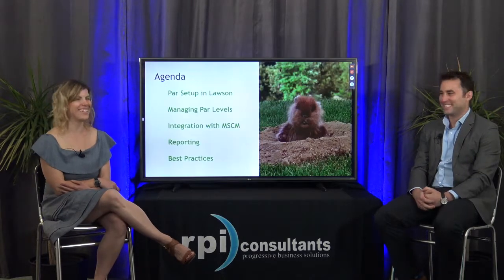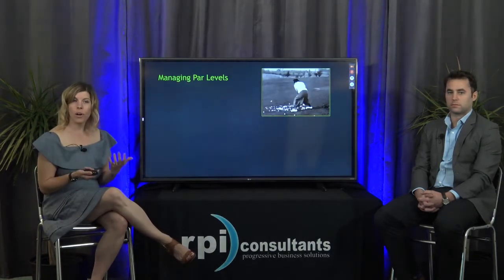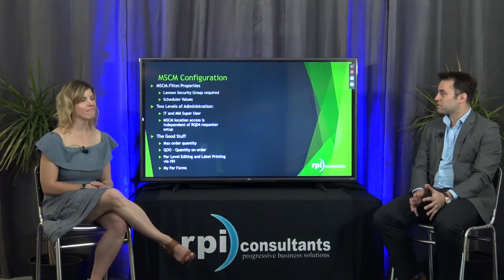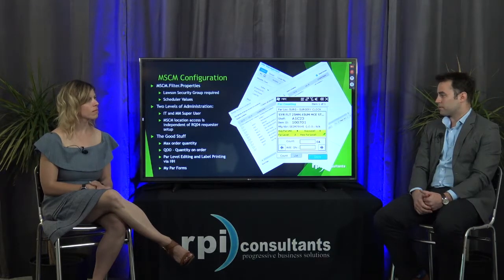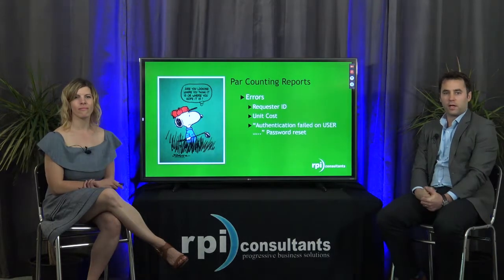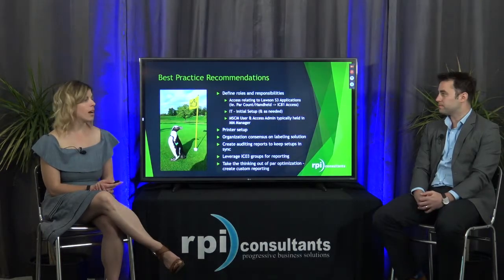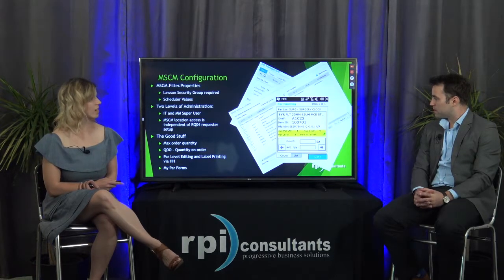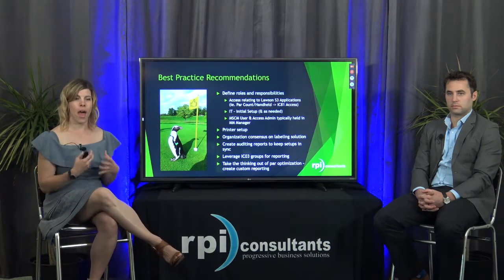Stay the Course with MSCM Par Counting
Stephanie Kowal and Dan Farruggio present an overview on best practices in Lawson Par Management including IC12/IC81 maintenance, managing par levels, removing obsolete items, communication, reporting and MSCM configurations.